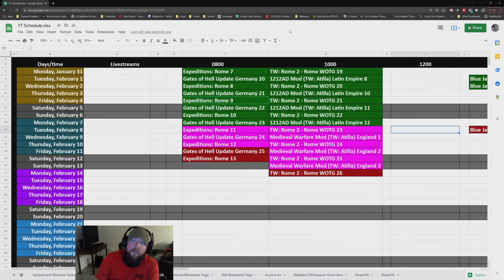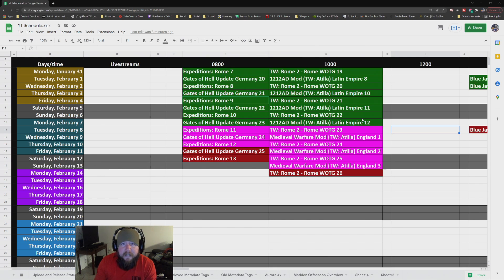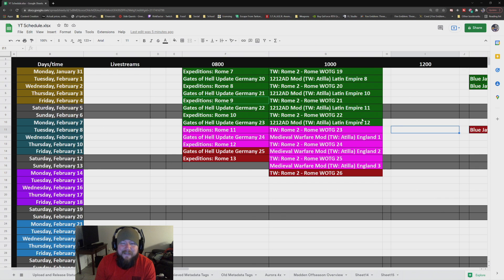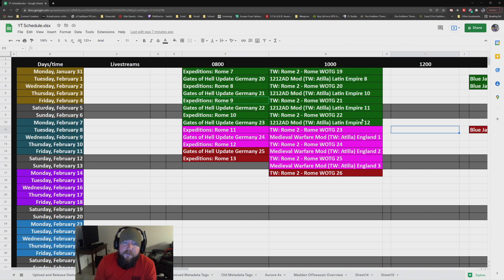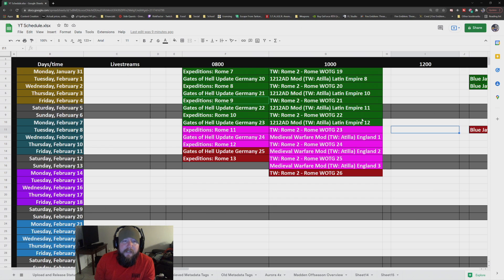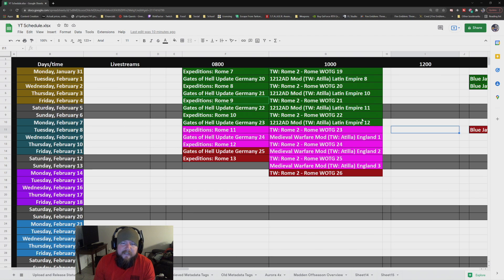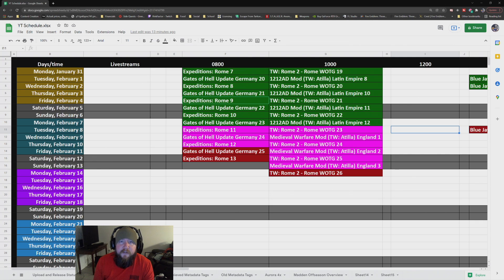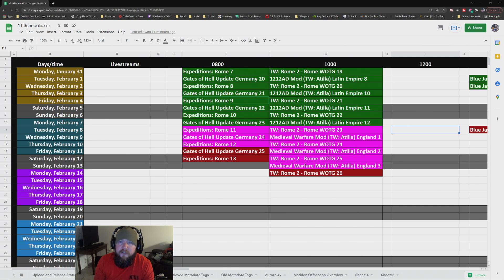Channel Update for 7 February - Expeditions, TW: Medieval Warfare Mod, GoH, Cities Skylines, etc..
Hey guys, here is a channel update on how everything is going, upcoming and currently ongoing series, and the schedule that will be on the channel.